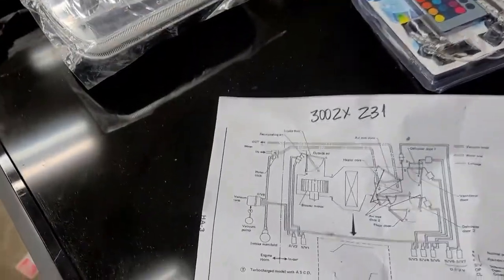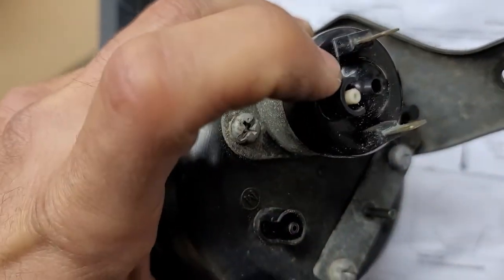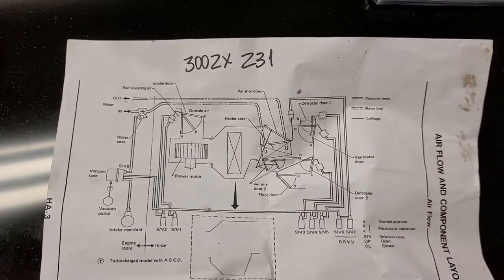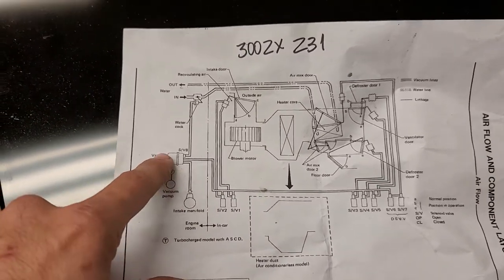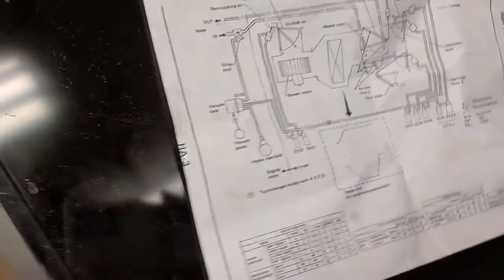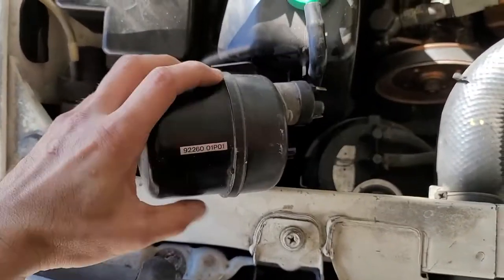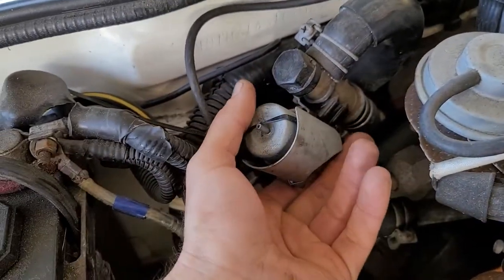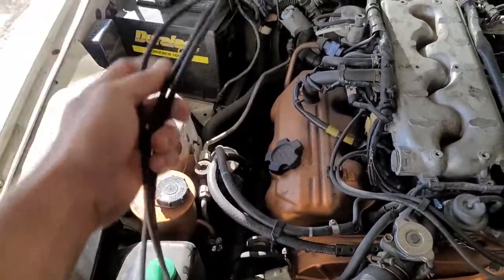300ZX Z31 vacuum pump delete.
another delete for the Z super simple and yet useful vacuum pump goes bad sometimes and if you don't want to replace it just throw it and relocate the hoses this is for the Z31 NA 1984 not sure if its the same for the turbo version thanks and enjoy.